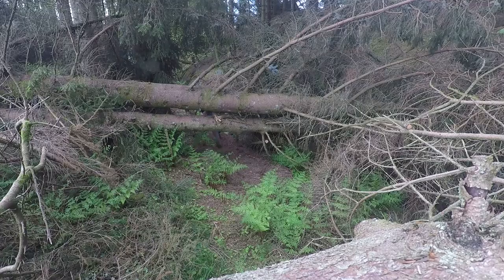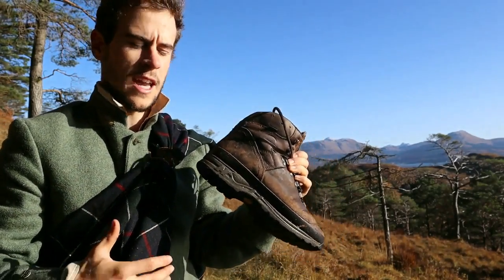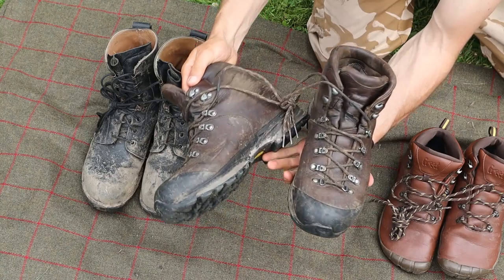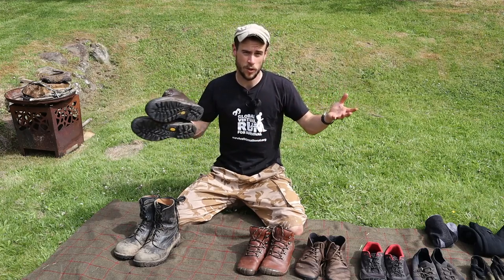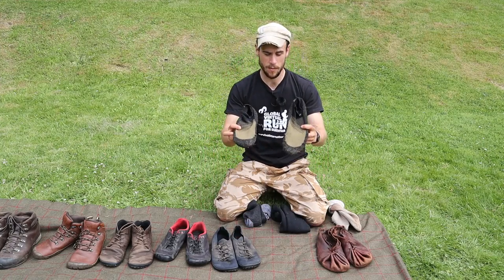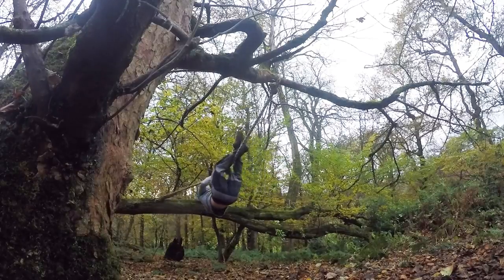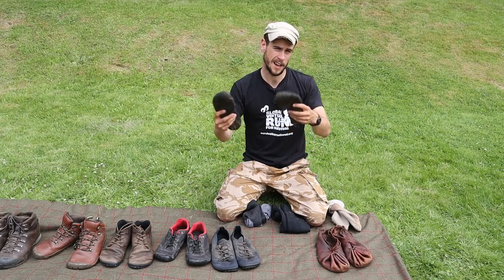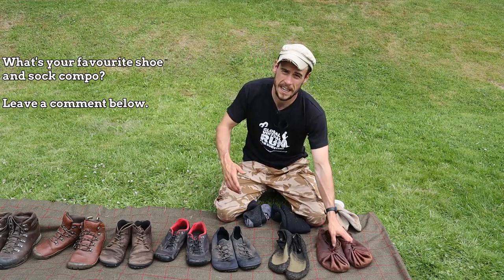Rethinking FOOTWEAR for SURVIVAL. Minimalist vs Supportive? +10km run in hand made, DEER SKIN SHOES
Interested in "Freet "MINIMALIST FOOTWEAR? Use the code:  fand-10